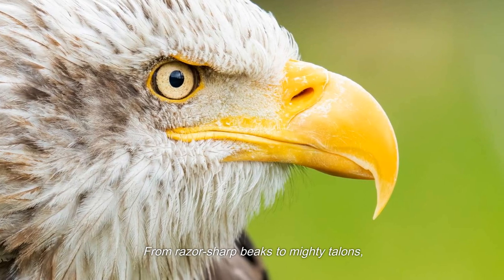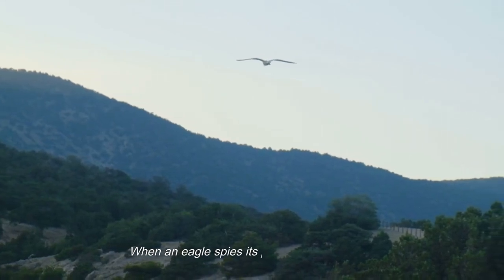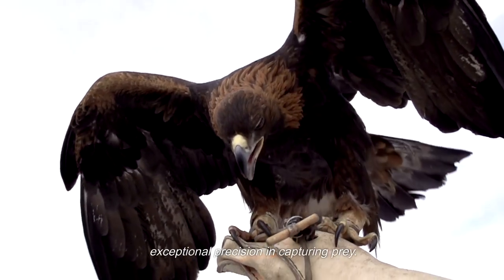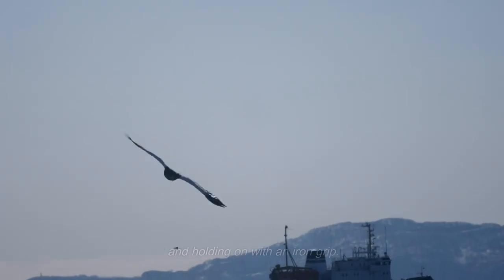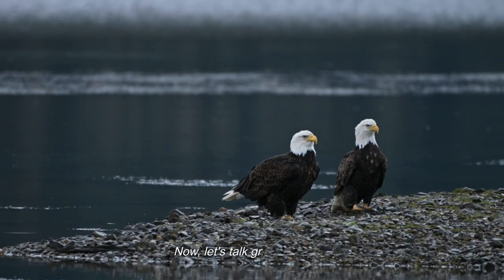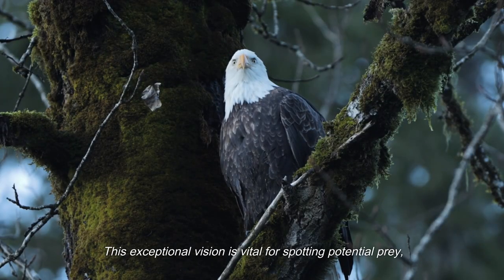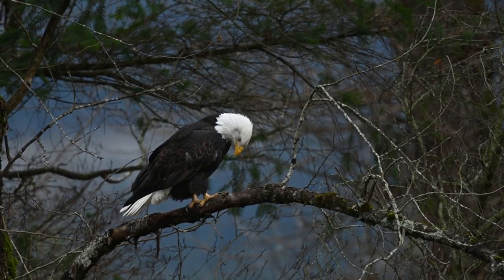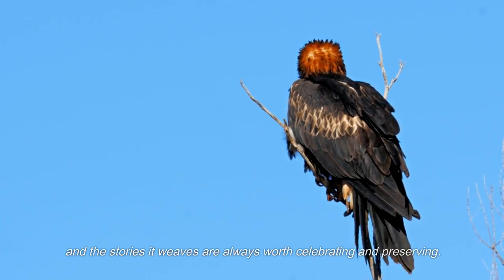Unlocking The Secrets Of Eagle Predators | How Eagles Rule the Battlefield of the Sky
amazing facts of eagle: unlocking the secrets of eagle predators | How Eagles Rule the Battlefield of the Sky

Welcome to a world where the sky is both the canvas and the battlefield, where power and grace converge to create nature's ultimate predators. Today, we are going to roar very high in the air and taking a flight along with the eagles and will be unveiling the secrets of their deadly weapons. From razor-sharp beaks to mighty talons, unparalleled eyesight to wings of death, eagles are the masters of the sky. Join us as we explore their extraordinary arsenal, and witness the breathtaking feats that make these birds true icons of the wild.

The Structure and Adaptability of Beak
It's impossible not to be mesmerized by the incredible beak of eagles. This daunting tool, built to perfection by nature, is a masterpiece. Eagles possess a hooked, razor-sharp beak that varies in size and shape depending on their species and diet. This adaptability allows them to specialize in hunting a wide range of prey, from fish to mammals, making eagles incredibly versatile predators. The beak's pointed tip, like a surgeon's scalpel, plays a pivotal role in their hunting strategies.

faccbook - The WildLife Factor
instgram -  @TheWildLifeFactor

A multifunctional weapon:
The eagle's beak is not merely a tool for show; it's a multifunctional weapon that serves several critical purposes in their daily lives. For starters, it's their primary tool for hunting. When an eagle spies its prey from high above, it descends with astonishing speed and accuracy, using its beak as a lethal spear. This precision allows eagles to strike with deadly force, ensuring a swift and efficient kill.

But the beak's function doesn't stop there. Once the prey is captured, eagles rely on their beaks for the gruesome task of tearing it apart. The sharp edges and powerful grip of their beaks enable them to rip through flesh, fur, and even bone. This ability to dismantle prey swiftly is crucial in the competitive world of apex predators, where scavengers are always lurking nearby.

A tool of defense:
Additionally, an eagle's beak is its first line of defense. When confronted by threats, whether from other birds of prey or curious intruders, eagles brandish their formidable beaks with skill and determination. Their agility and speed, combined with this weapon, make them fearsome adversaries in territorial disputes.

What truly sets eagles apart is their exceptional precision in capturing prey. Consider the remarkable fact that some eagles are capable of hunting in such a way that they almost never miss their target. The African Fish Eagle, for instance, is known for its uncanny accuracy when swooping down to pluck fish from the water's surface. They calculate the exact angle and timing, executing a flawless catch nearly every time, a feat that few other creatures on Earth can match.

Mighty Talons: Nature's Perfect Tools

Eagles are truly remarkable creatures, and what sets them apart are their formidable talons – sharp, curved claws that are the embodiment of precision, strength, and adaptability. These talons, which come in various shapes and sizes depending on the eagle species, are like finely crafted tools designed for one purpose: survival. Think of them as the eagle's Swiss Army knife in the wild. Now, let's dive into the nitty-gritty of these remarkable talons. Their sharp tips and strong muscular structure make them exceptionally efficient at piercing through prey and holding on with an iron grip. Imagine trying to escape from a vise grip; it's nearly impossible once an eagle's talons have latched onto you. This powerful tool is what allows eagles to secure their next meal and fend off potential threats in their competitive world.

But what truly sets eagles apart are their ingenious hunting strategies, where they make the most of these lethal talons. When it comes to hunting larger prey, eagles are known for their bone-crushing tactics. They use their talons to target vital areas and then apply an impressive amount of force, rendering their quarry immobile. This strategy demonstrates not only their physical prowess but also their knack for tactical hunting. In aquatic environments, eagles exhibit a different kind of finesse. Take the Osprey, known as the "Fish Hawk,"